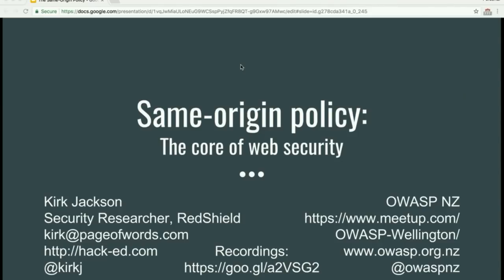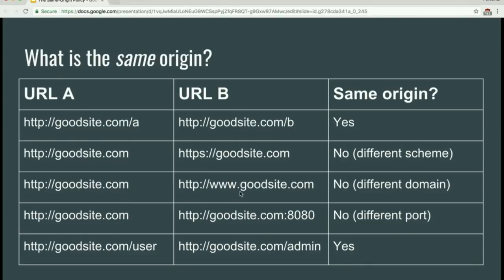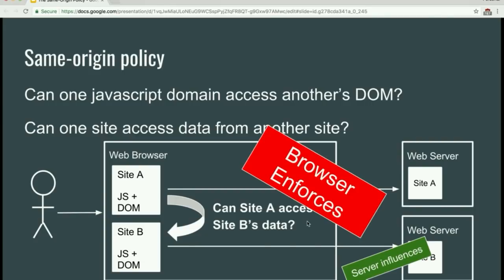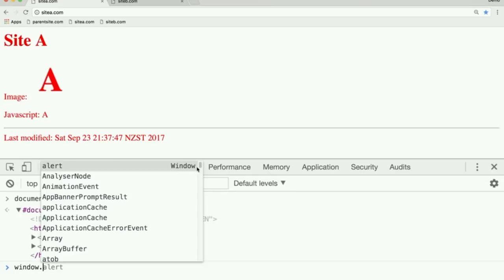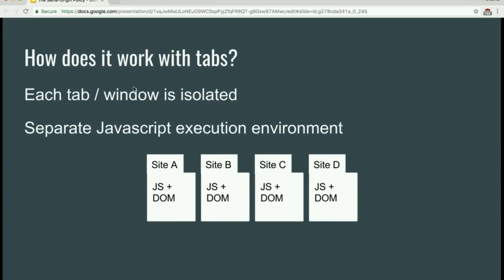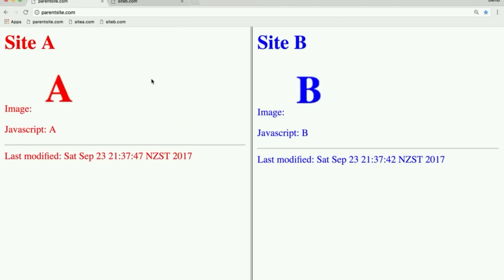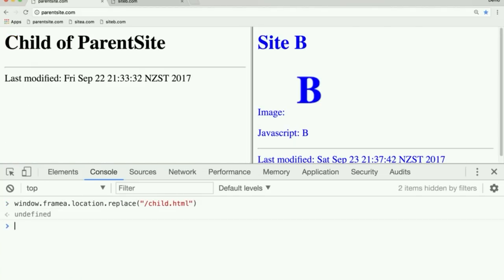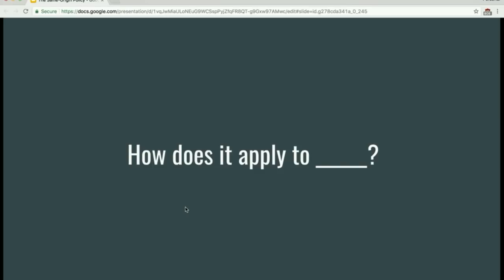Same-origin policy: The core of web security @ OWASP Wellington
This session we've got Kirk Jackson from RedShield presenting, and he's going to introduce the same-origin policy that underpins browser security.

Abstract:

The "same-origin policy" is a loosely defined set of rules that has evolved over the years since javascript was first introduced in 1995.

In this talk, Kirk will explain how origins work in your web browser, and why they are the fundamental protection against attacks like cross-site request forgery.

Along the way we'll look at how you can leverage the same-origin policy to protect data on your site, and how you can bend it to your will to allow functionality to be hosted on multiple urls -- such as cross-origin resource sharing (CORS), PostMessage and JSONP.

Speaker Bio:

Kirk is an application security analyst and researcher at RedShield, where he protects vulnerable web apps for a living. Kirk organises the Wellington OWASP meetup, helps organise the OWASP NZ Day conference, and has presented at various conferences, meetups and code camps in New Zealand and overseas - usually on the topics of developer security and web security.

Live-stream:

This video will kick off at about 6pm on Monday 2 October and live-stream the session. After the session concludes you'll be able to watch at your leisure.